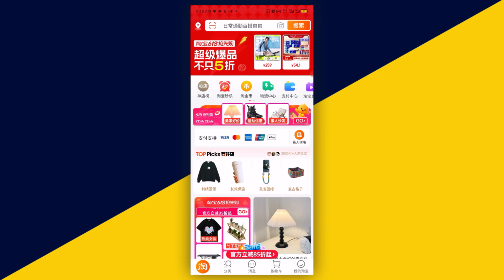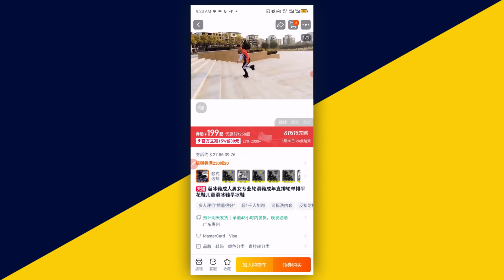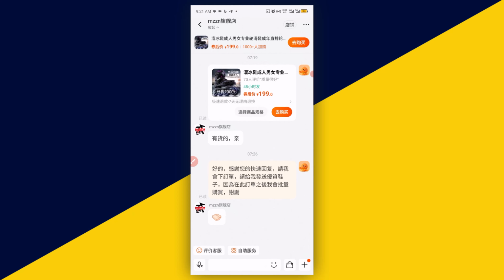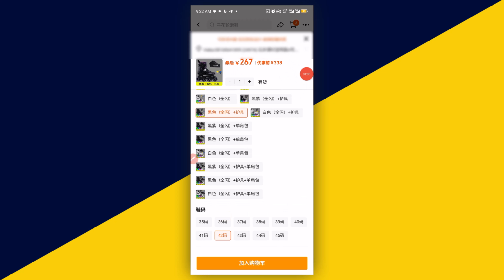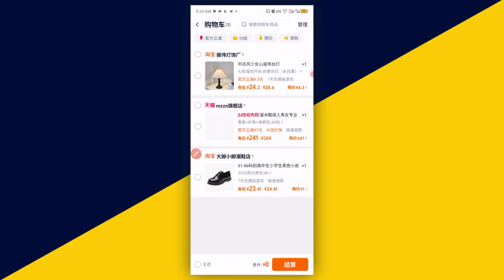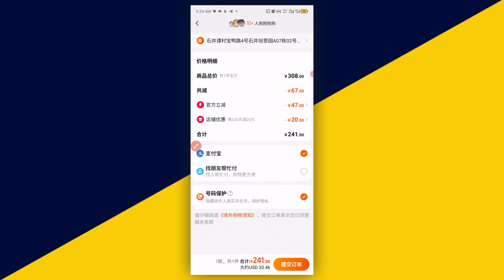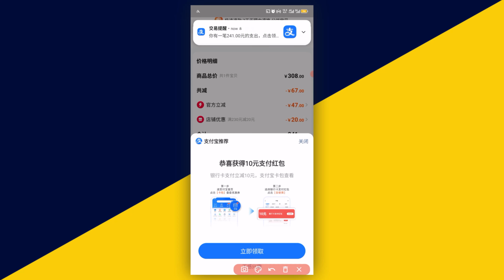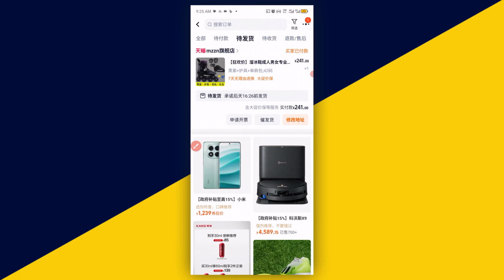Stop Struggling! Place Your First Taobao Order Like a Pro